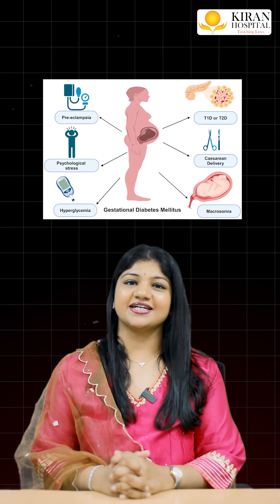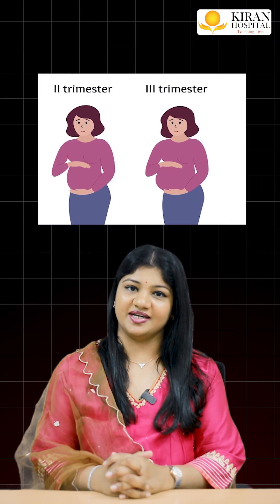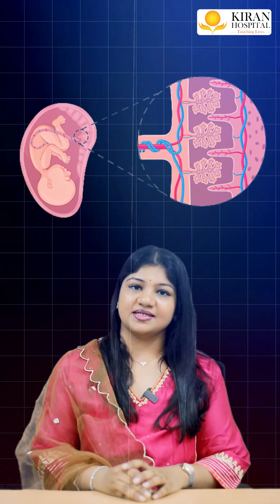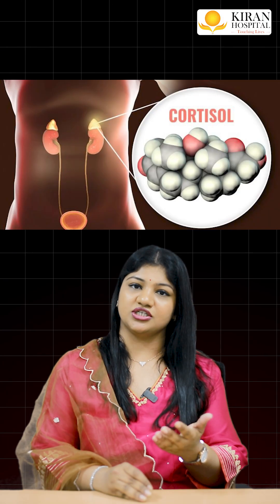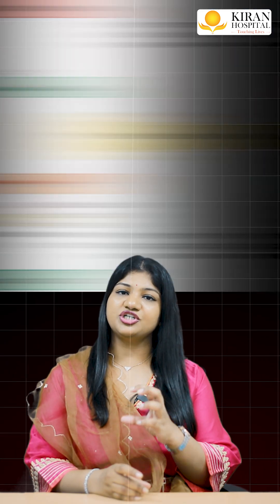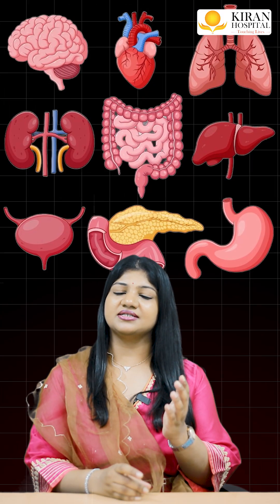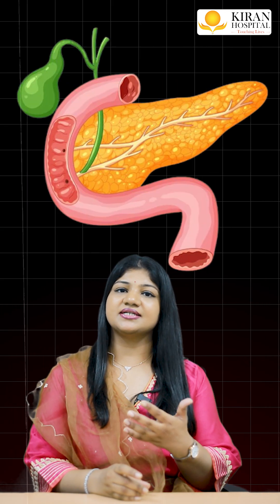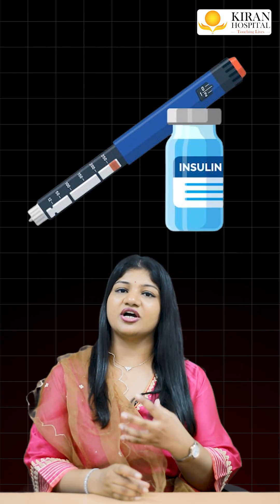Diabetes in Pregnancy? Learn About GDM Symptoms & Solutions | Kiran Hospital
Gestational Diabetes Mellitus (GDM) is a common concern during pregnancy that affects both mother and baby. In this informative video, Dr. Neharika from Kiran Hospital explains the symptoms, risks, and how to manage diabetes during pregnancy. Learn how early detection and proper care can ensure a healthy pregnancy and delivery.

📍 Hospital: Kiran Hospital
👩‍⚕️ Doctor: Dr. Neharika

Kiran Multispecialty Hospital
Kiran Hospitals has excellent health care facilities, with world class treatment, trained doctors, friendly staff and high class infrastructure.
It was established in 2002.

Address:

8-8-112/1, Road No 1; Sriram Nagar Colony, Saroornagar East, Karmanghat.
Hyderabad, Telangana-500035.

SCOPE OF AVAILABLE SERVICES
● PAEDIATRICS
● Anesthesiology
● Cardiology
● Diabetology
● Dermatology
● Emergency medicine
● General (Internal) Medicine
● General Surgery and Laparoscopic Surgery
● Laser Proctology
● Gynaecology
● Gastroenterology & Hepetology
● Neurology ; Neuro Surgery
● Pulmonology
● Surgical Oncology
● Urology
● Orthopedics and Joint Replacement Surgery
● Plastic and Reconstructive Surgery

DIAGNOSTIC SERVICES
● Ultra Sound
● 2D Echo
● Laboratory Services
● Hematology
● Clinical Pathology
● Clinical Biochemistry